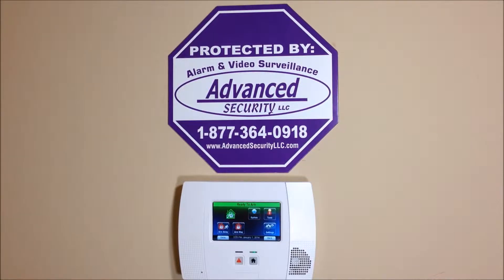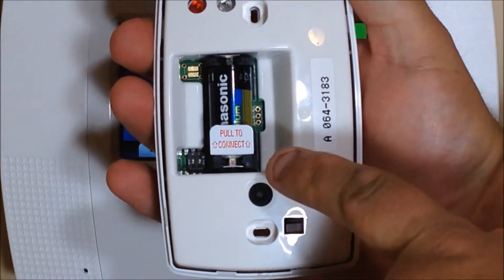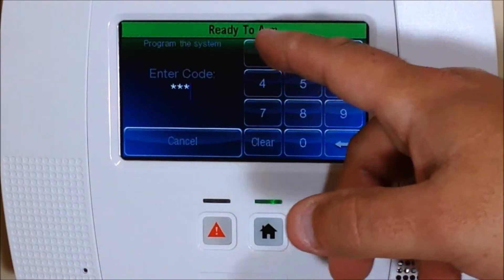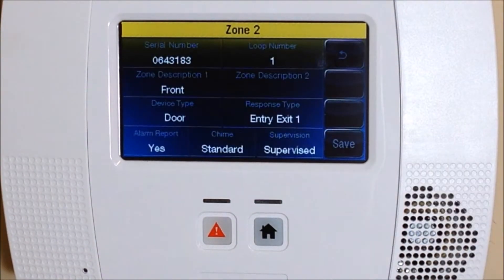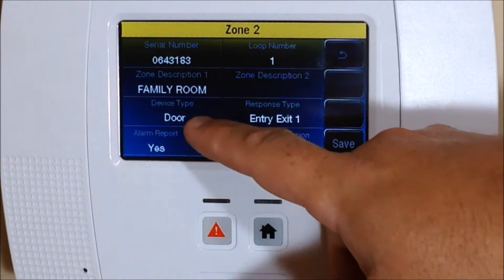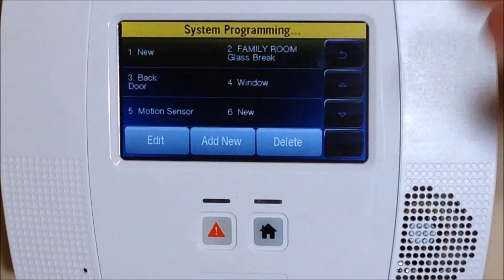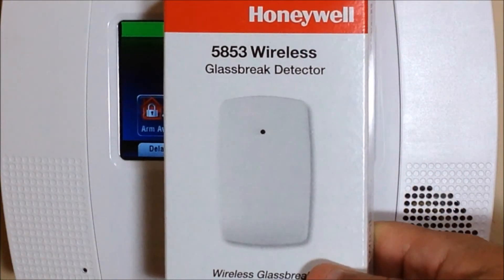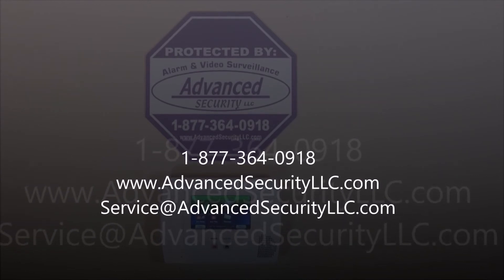How to Program a Honeywell 5853 Wireless Glass Break Detector into a Lynx Touch L5200 System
This How to Video will show you how to program your Honeywell 5853 Wireless Glass Break Detector into your Lynx Touch L5200 Alarm System.  This will also work on the Lynx Touch L7000  and L5210 System as well.

Advanced Security is a Do It Yourself partner by offering the right products with the right DIY support and the right Nationwide Alarm Monitoring services to give you a professional grade home or business security at a fraction of the cost.   Our Alarm Monitoring Services start as low as $10.00 a month with NO CONTRACTS, NO HIDDEN FEES, And NO SALES TAX IN MOST STATES.   for more information.